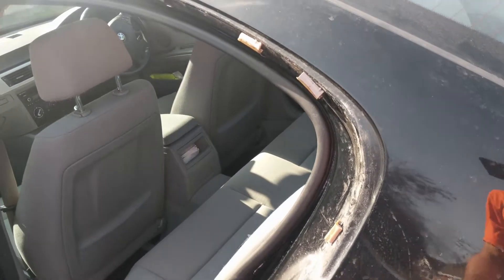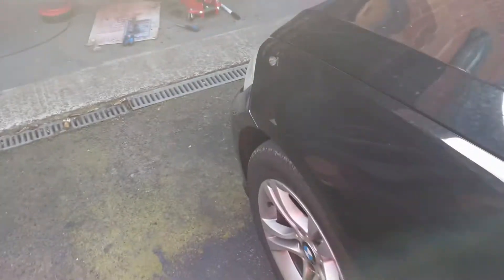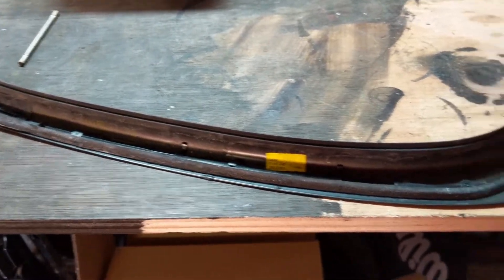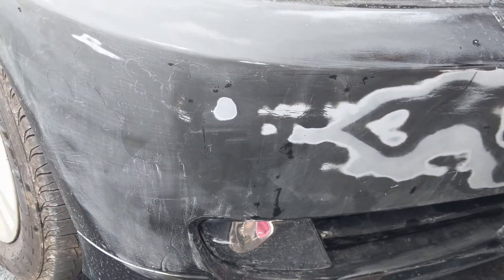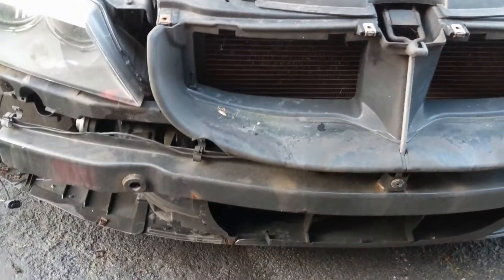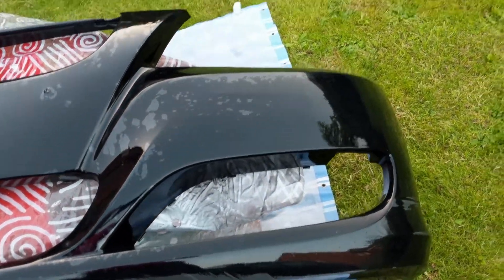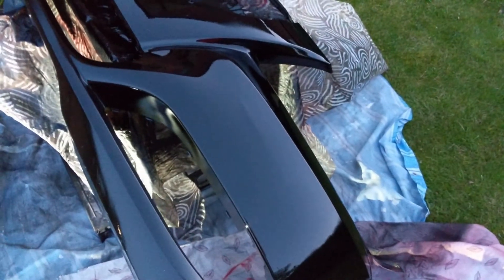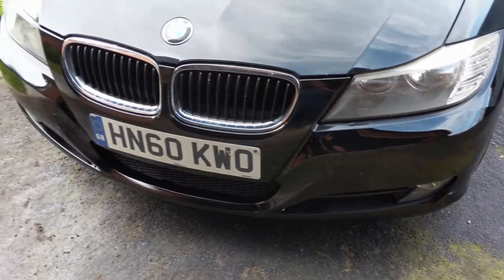BMW 3 Series Episode 1: Door Trim and Painting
We're having a week of the MGB GT to prepare the BMW for Spencer to take to university.  A bit of painting and work on the door